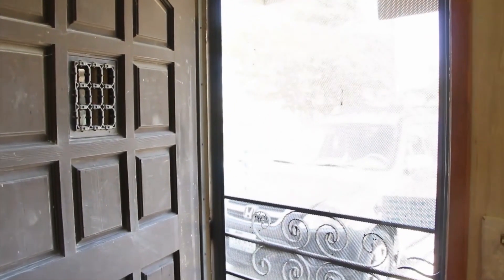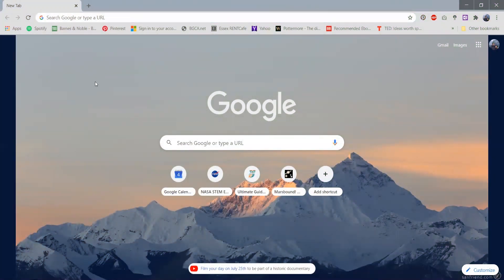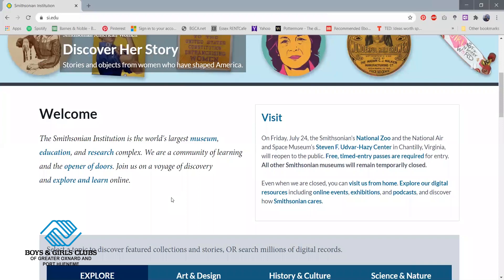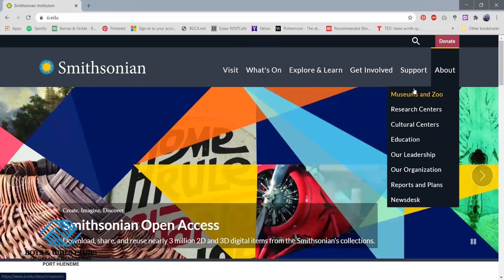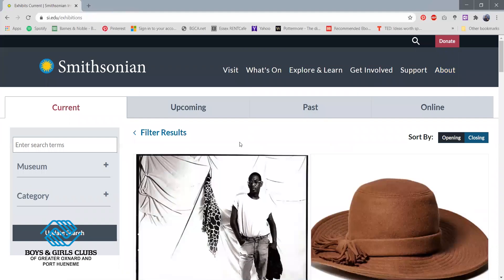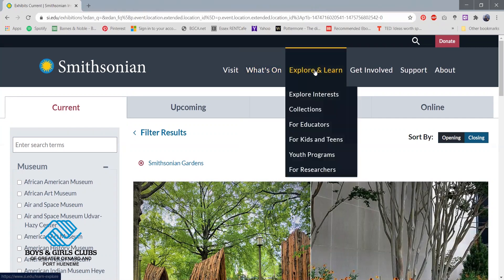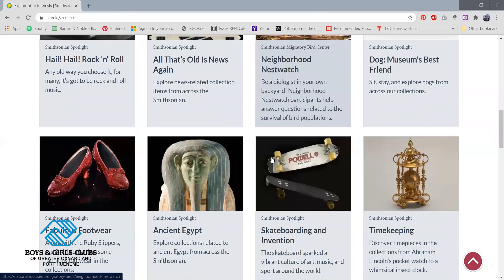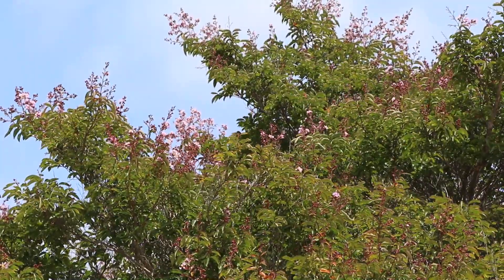Smithsonian Virtual Tour